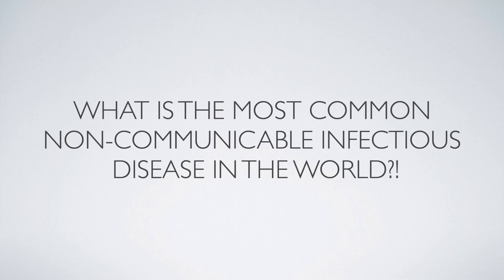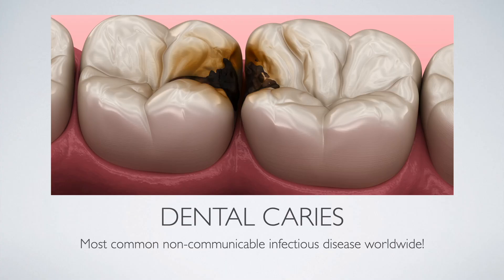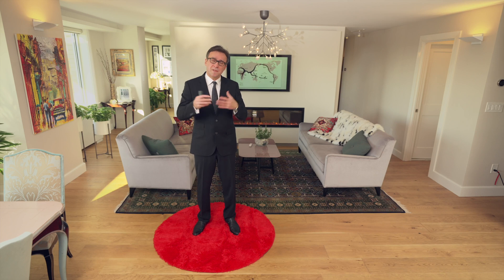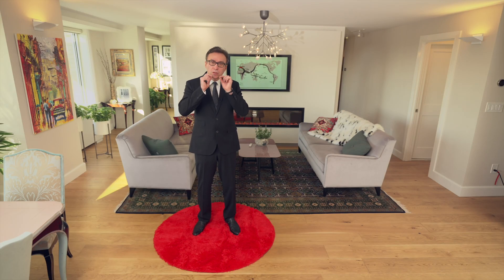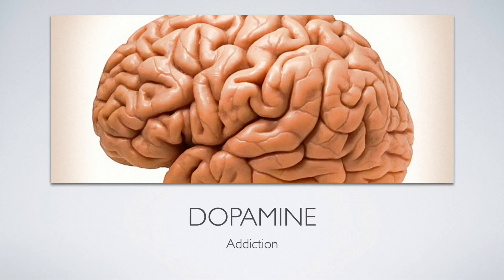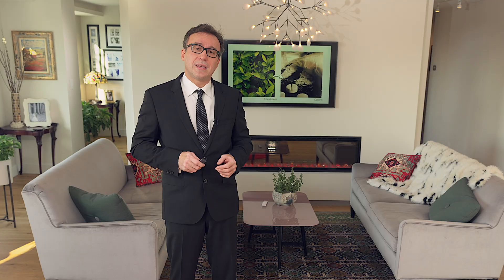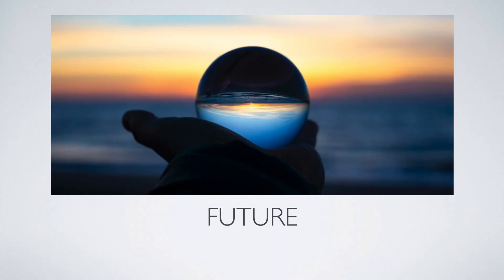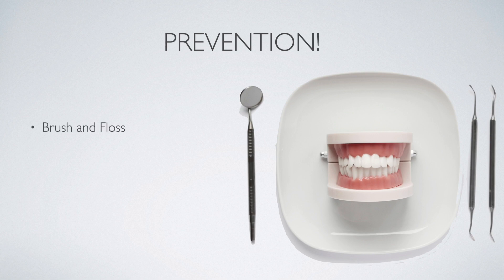My TEDx Talk in Boston on Sugar, caries, collusion, and Root Canals! Let's make sugar uncool!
Dr. Allen Ali Nasseh shares a recent TEDx presentation on the role of sugar in caries and dentistry by sharing a brief history of sugarcane and the sugar industry's collusion in keeping the negative side effects of sugar hidden from us.

let’s make sugar uncool,